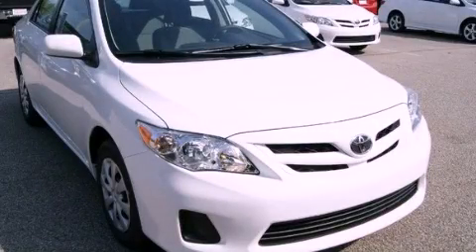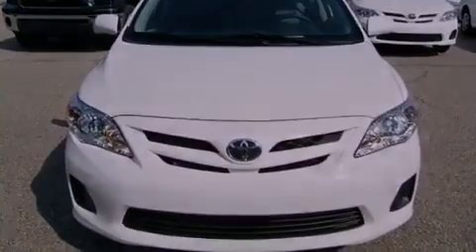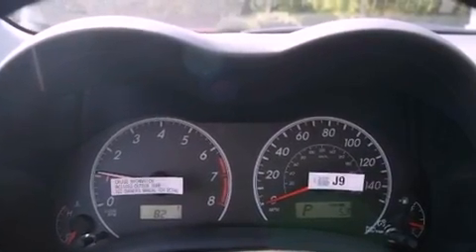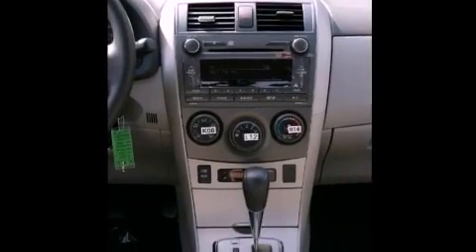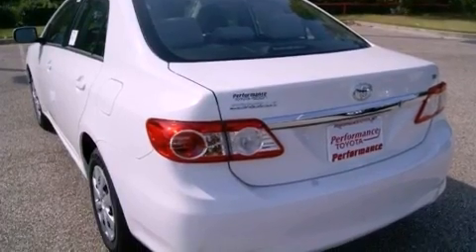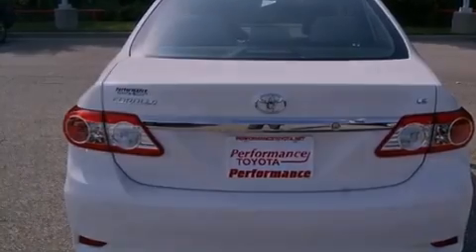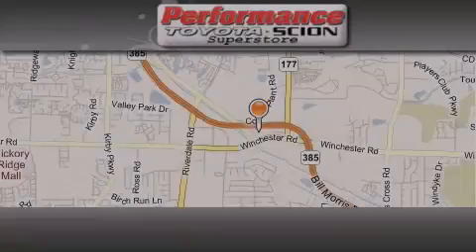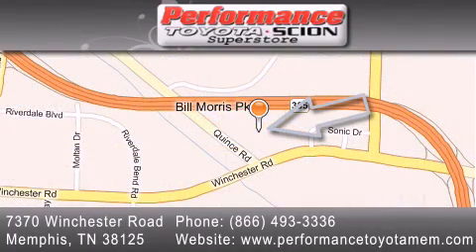2011 Toyota Corolla Nashville TN